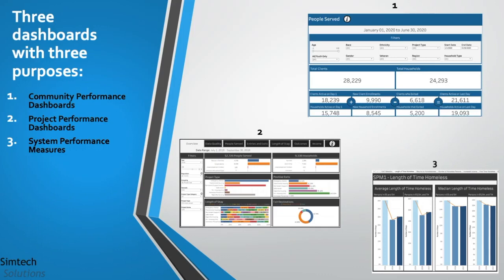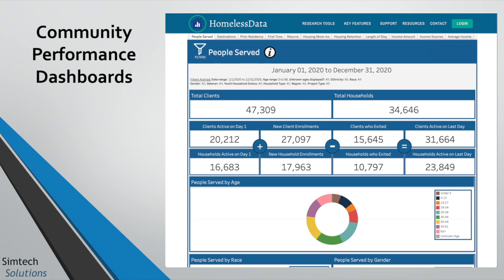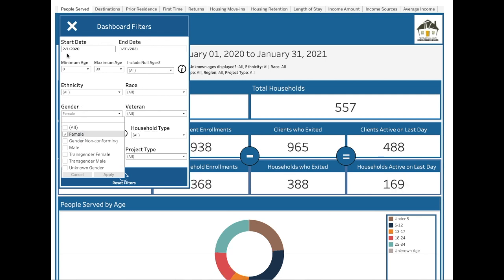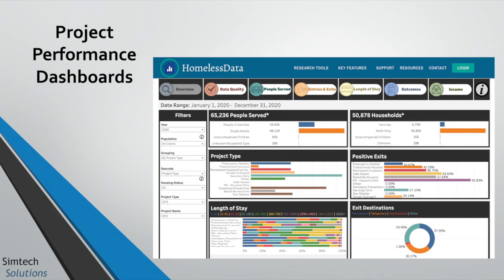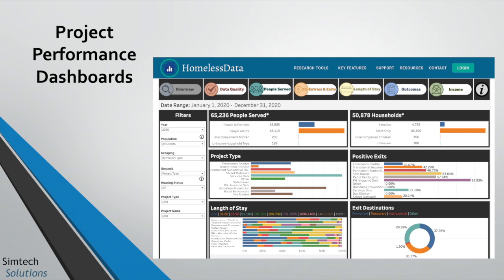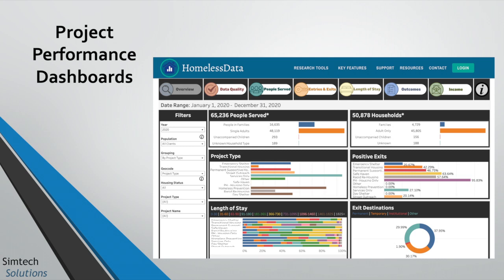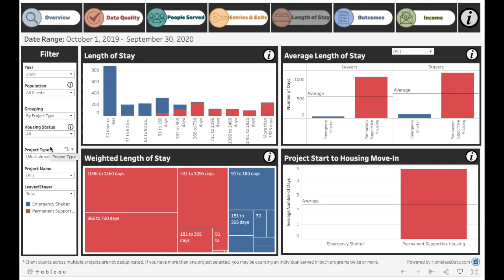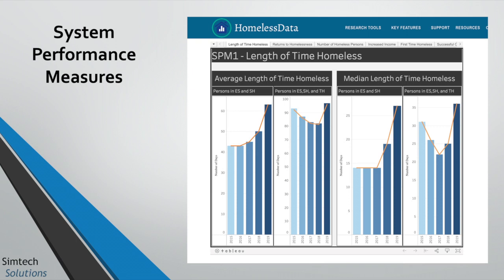Updated 2021 Design Dashboard Tutorial Training Video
Learn about the differences between the three dashboards made by Simtech Solutions for monitoring the performance of your Continuum of Care. Each dashboard presents a different lens into the data. Users need to ensure they are using the correct dashboard for their specific analysis. This video explains when to use each of the dashboards and shows an example of both the Community Performance Dashboard and the Project Performance Monitoring Dashboard.